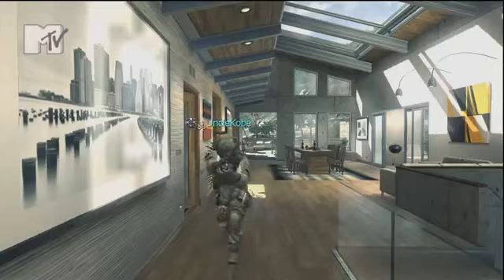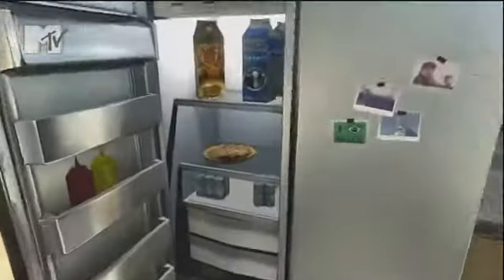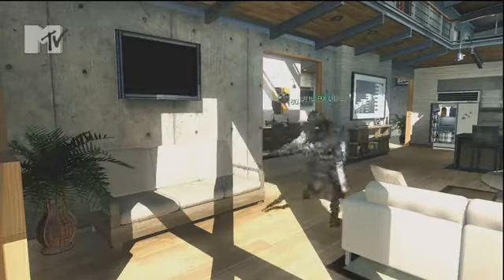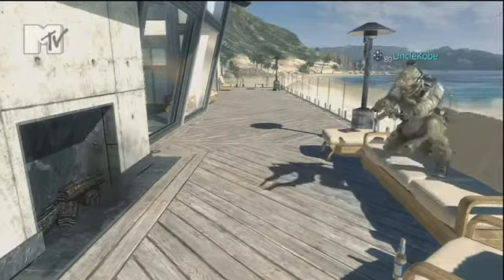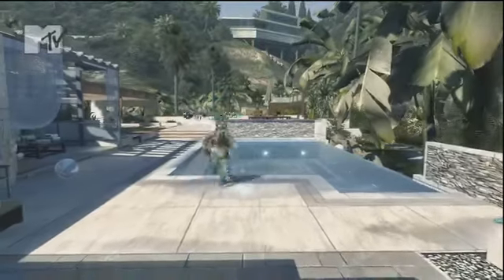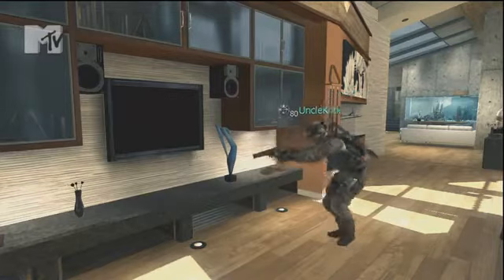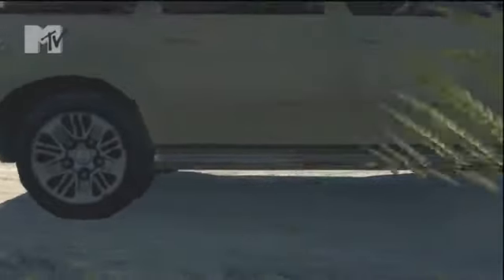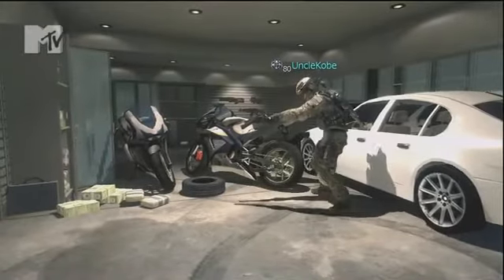MTV Cribs! Call of Duty Parody